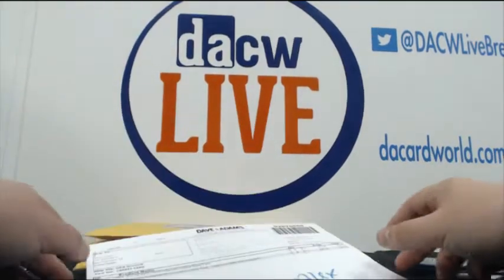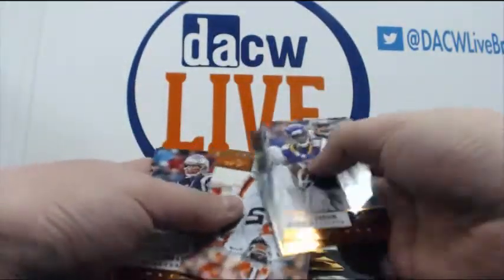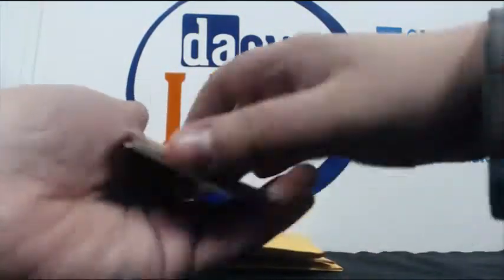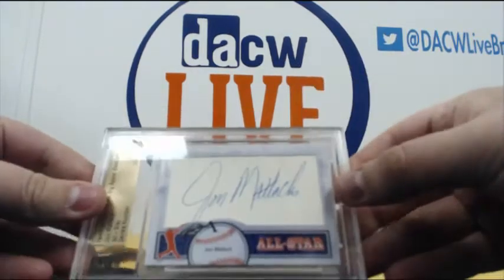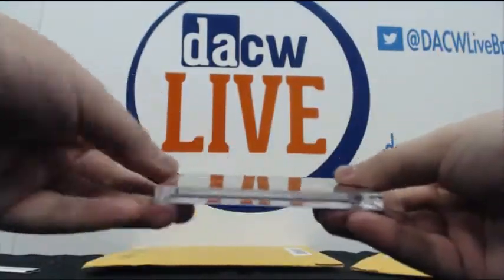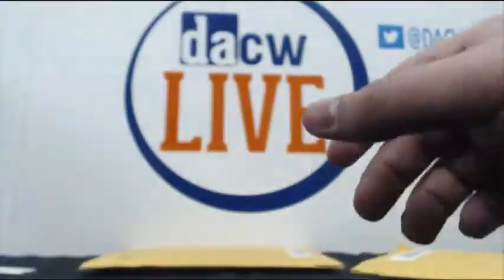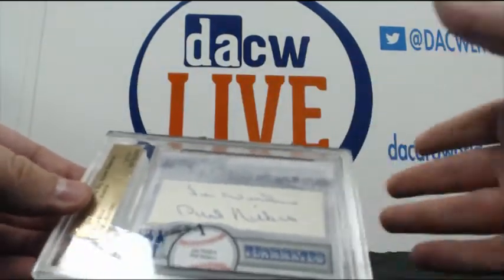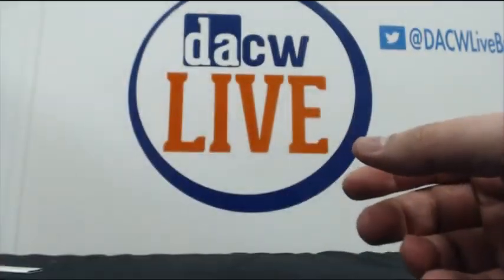Sergio's Personal Break